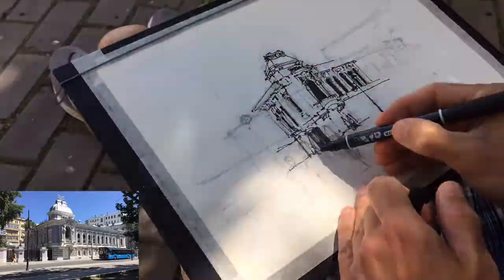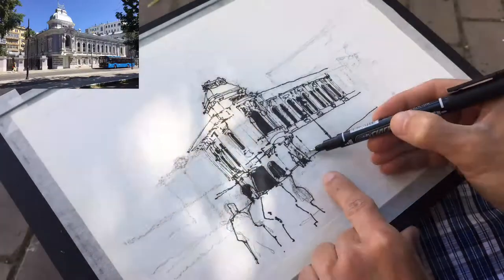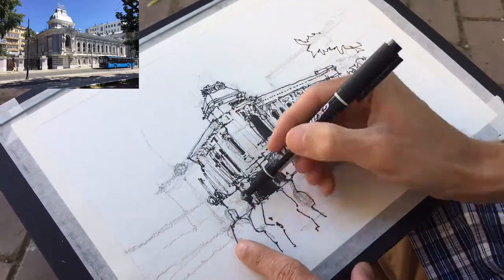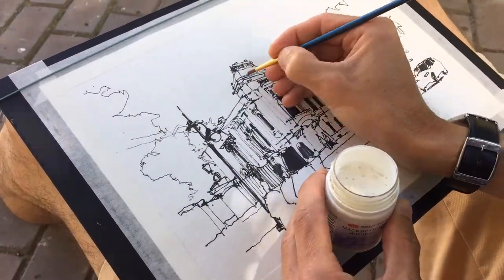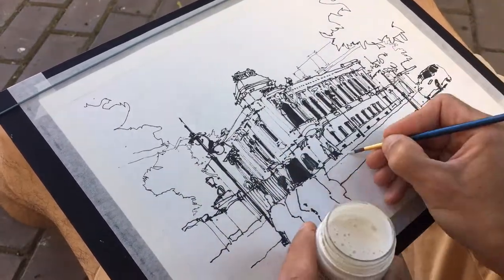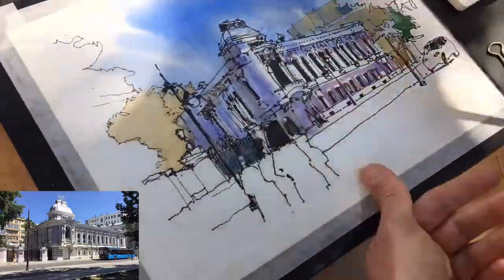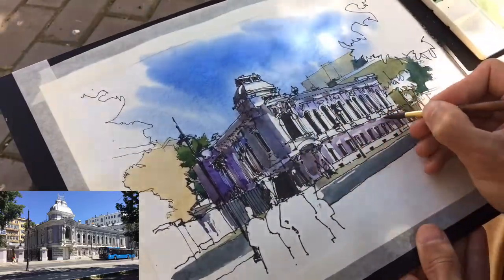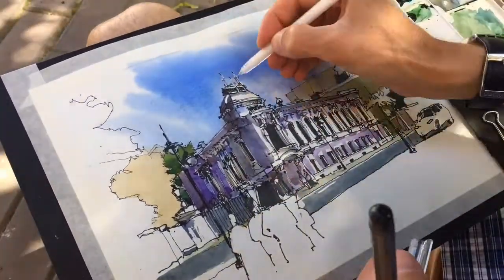How to paint urban scene and sketching outdoors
In this video i want to share with you the sketching process of another urban scene.
33 Pyatnitskaya street Moscow.